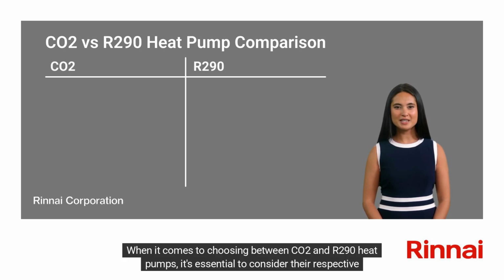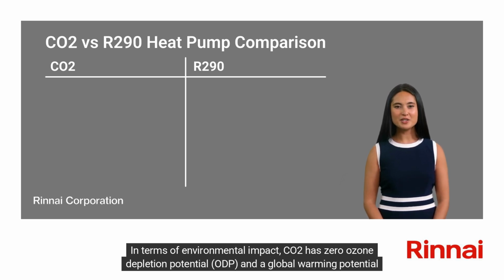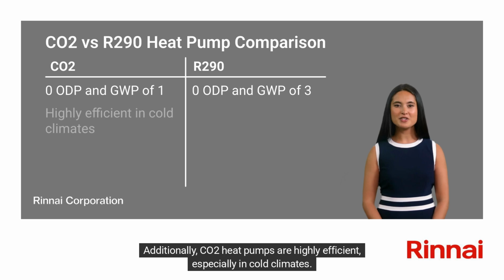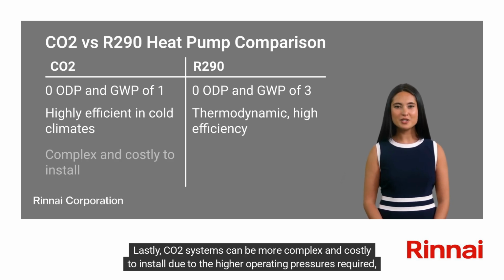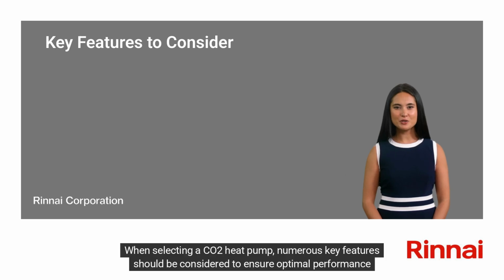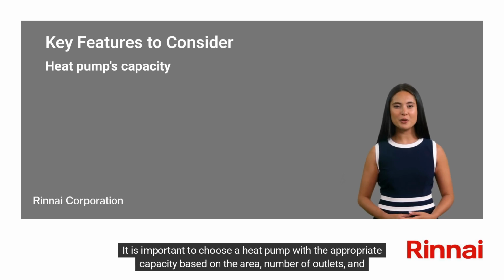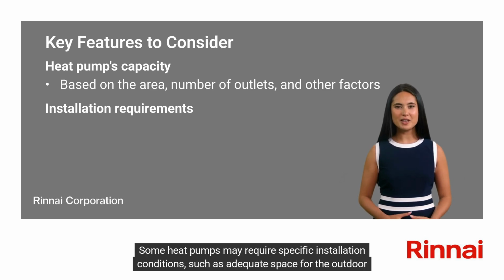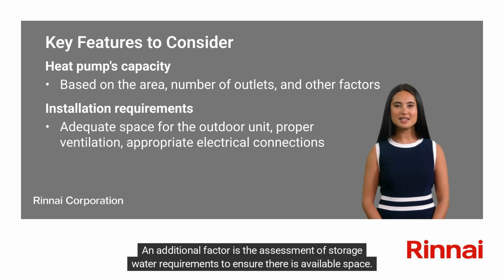Guide to CO2 Heat Pumps for Sustainable Heating Solutions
In this video, we look at factors affecting the installation cost of commercial heat pumps, the average cost of installation, and additional costs and considerations.